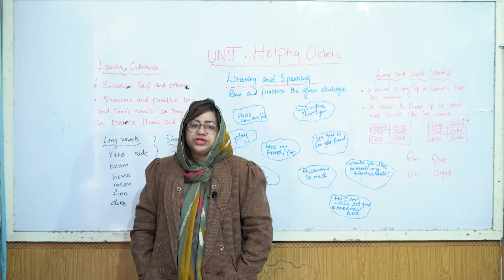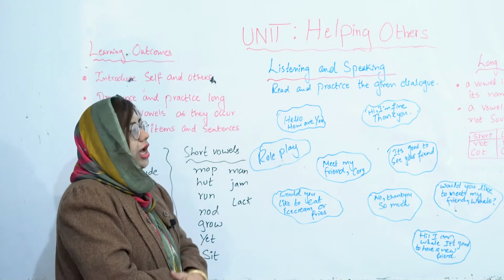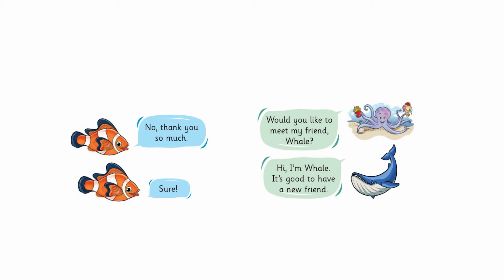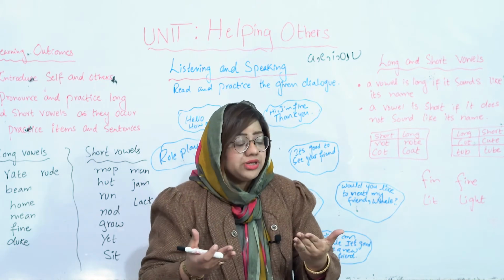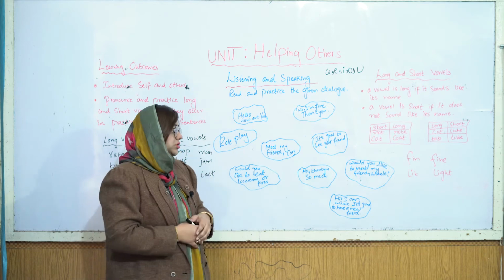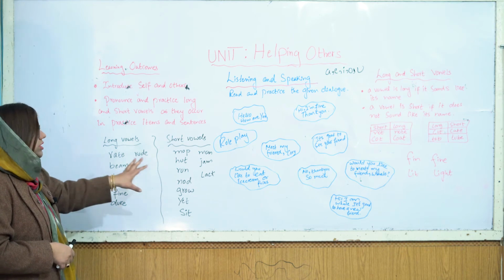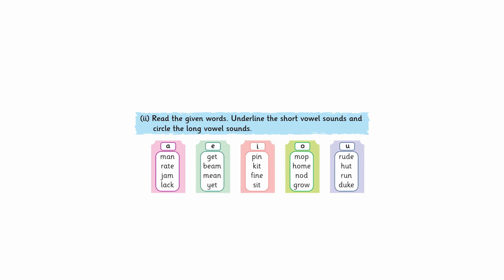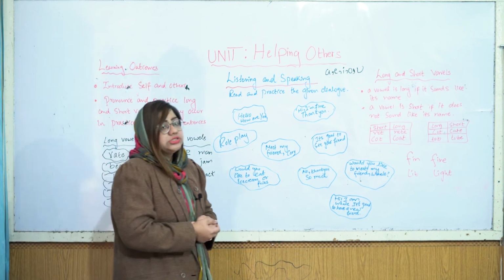Eng Grade 4 unit 1 V 3